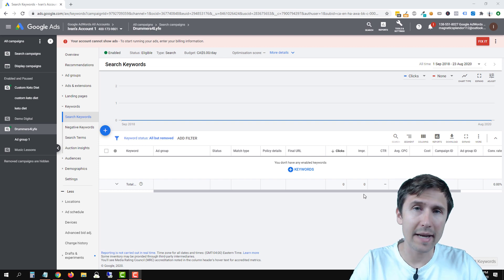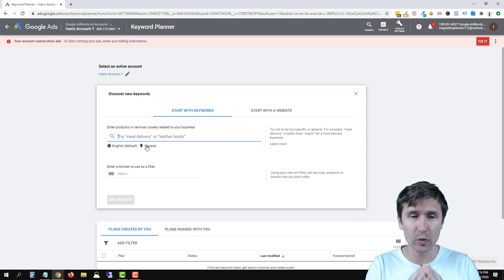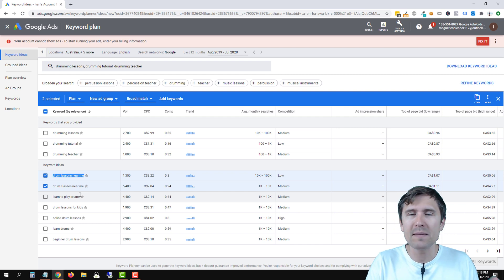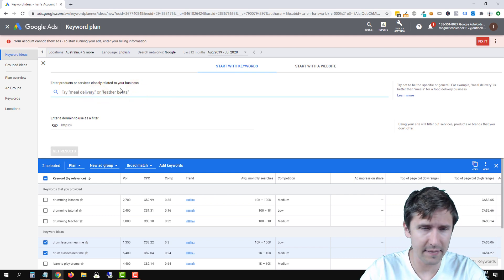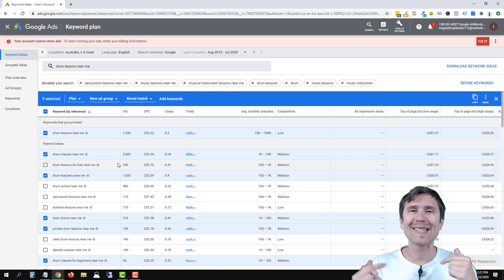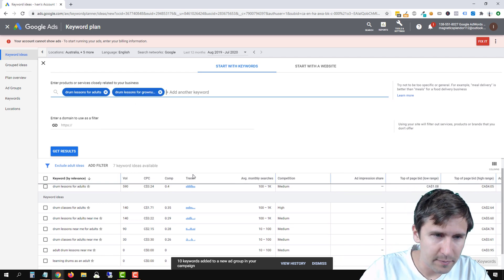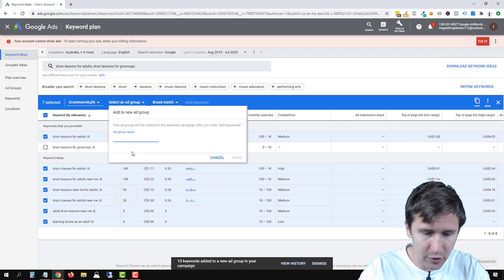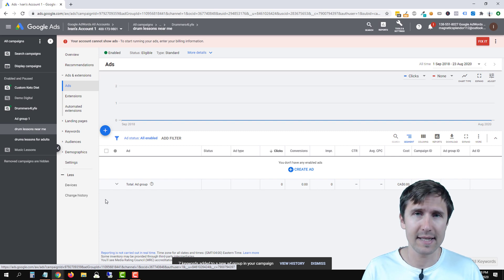How to Use the Google Ads Keyword Planner to Find Winning Keywords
Watch this video to learn how to use the Google Ads keyword planner tool to find profitable keywords for YOUR niche and create relevant Google Ads.

The Google keyword planner is a very powerful tool that allows you to get keyword ideas that you can then use anywhere - YouTube, blogging, and of course Google Ads.

It's a 100% free tool that's provided to you and you should definitely use to do thorough keyword research.

When it comes to Google Ads, there is a different strategy here than just bundling keywords together and squeezing them into an ad group.

The main point of doing keyword research here with Google Ads is to find relevant keywords and bundle them into buckets, or "ad groups", so that you can then create relevant ADS for those ad groups.

So let's go through this step-by-step:

Step 1: Go to the Google Ads keyword planner tool

Once you're in your Google Ads account, click on the wrench icon at the top and click on "Keyword Planner".

The first thing it'll ask you is what keywords you want to add.

Just enter some keywords here separated by an "enter" that you think are the most relevant to your topic/niche.

In our case, we are promoting drumming lessons, so our keywords we'd add here are something like "drumming lessons" or "drumming training".

We can then use the ideas presented to get more and more keywords.

Before you click "next", make sure you select the country or countries where you want to get this keyword research from.

By default, the Google Ads keyword planner tool will select the country you are currently in, but I like to add all the tier 1 English-speaking countries to get a better idea of the worldwide search volume for my keywords.

Let's move on to step 2!

Step 2: Do the keyword research

So as mentioned, the goal here is to find relevant keywords that we can separate into groups.

The more detailed and granular you can get, the better.

It'll take more time creating more tightly-knit ad groups, but you'll also get better results since the ad copy you make will speak more to the people typing in those keywords.

So if you want to have different ad groups for people looking for drumming lessons online vs. drumming lessons near them vs. drumming teachers vs. drumming schools, all the better and it'll just make your ads that much more relevant.

Find the keywords that you like and think are relevant, and select them by checking the little box to the left of those keywords.

How do you know if your keywords are relevant enough to belong to the same "bucket"?

Create an imaginary ad copy and see if that ad copy will match and hit the mark with all the keywords selected.

So if you have a keyword for "drumming lessons near me" and another keyword selected for "drumming school", create an imaginary ad copy with the headline "Best drumming tutorial near you".

Does this headline speak to the people typing in "drumming lessons near me"? Probably

Does it speak to the people typing in "drumming school"? I dont' think so.

Therefore you can remove this keyword "drumming school" and put it into a separate category of people looking for drumming schools OR into a separate miscallenous category where you're just testing and seeing which keywords will convert.

Let's move on to the next step!

Step 3: Add the keywords to your campaign and ad group

Now that you selected all the relevant keywords, you can add them to your campaign by simply selecting the campaign name back at the top of that keyword planner screen.

You can also either add the keywords to an existing ad group or just create a brand new ad group.

Make sure to name the ad group something relevant to what the keywords are about and you should be in good shape.

Keep repeating this process over and over for all the different keyword groups you think would make sense and all the different ad copies you would create.

Step 4: Check the new keywords and create the corresponding ads

After you add all the different keywords to your ad groups, head back into your campaign and open the corresponding ad groups.

Make sure all the keywords are added correctly exactly as you set them up.

Then, head into each ad group and make the ads relevant to the keywords you added.

So for the keyword ad group "drumming lessons near me", you'll want to make ad copies saying "drumming lessons near me", and so on.

Then just repeat the process for all the different ad groups you created.

Remember, relevancy is key, so this is a huge improvement to your ad relevancy you are doing with this keyword research.

If you can also have the landing page have the keyword on the main page, that will work in your favor as well.

And that's how you use the Google Ads keyword planner tool!